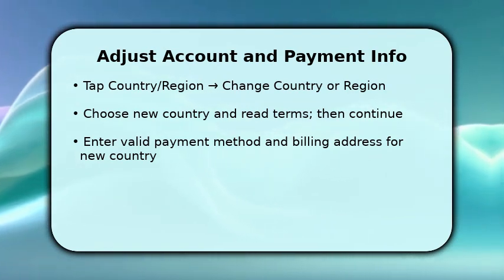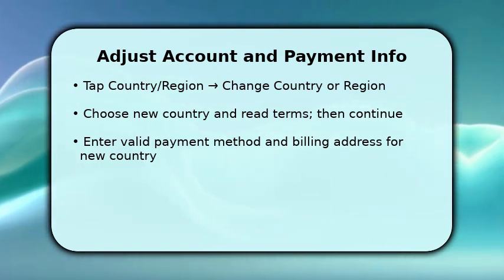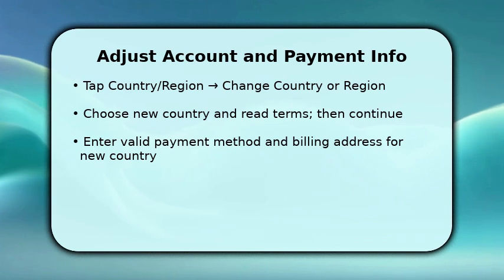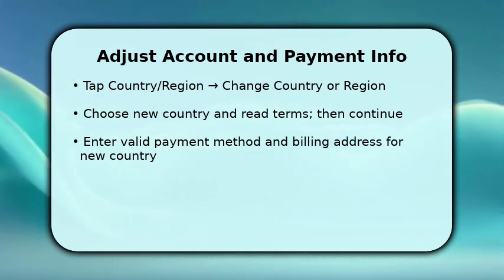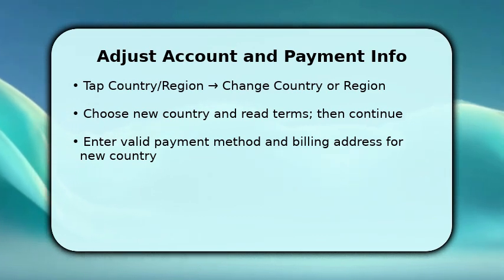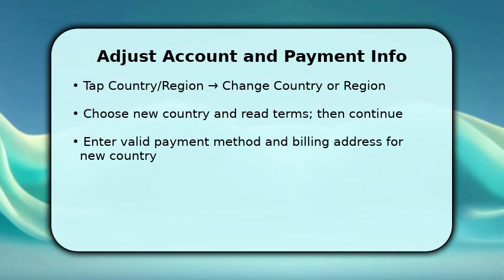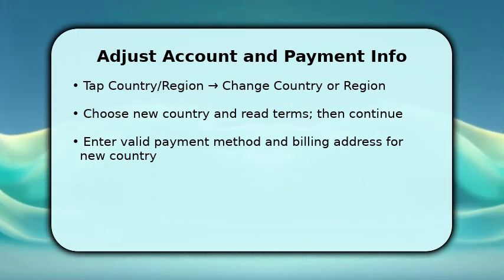How to Change App Store Server in Iphone 15 - Step by Step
Learn the essential steps to change your iPhone' extranet server directly through this guide. We cover troubleshooting common issues, navigating settings for an iOS device like iPhone SE or newer models up to iPhone 15, and ensuring a smooth transition without data loss.

change app store server, iPhone Server Settings, Apple App Store Troubleshooting, iOS Device Configuration, Data Management on iOS, Manual Apple Account Update, Change iPhone Extranet Connection, Trust Center in iPhones, Network Security for Mobile Devices